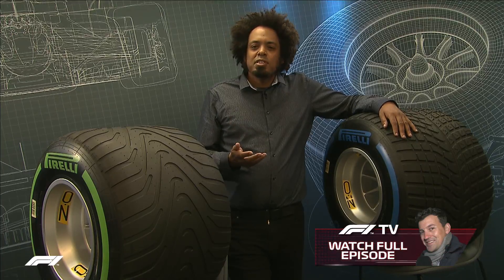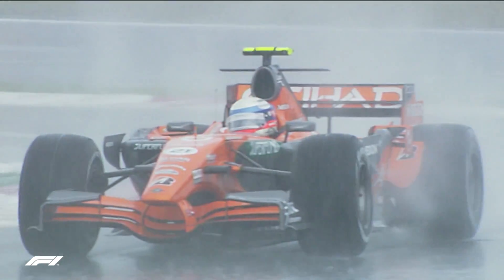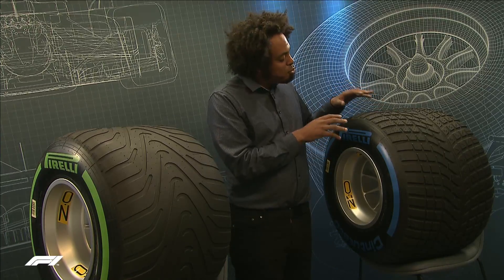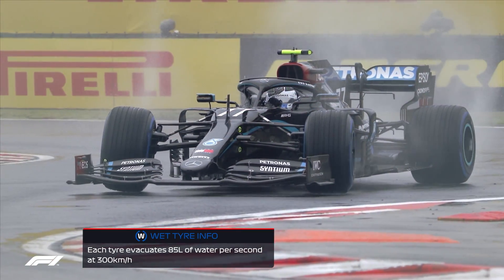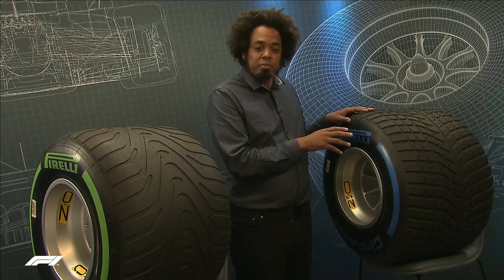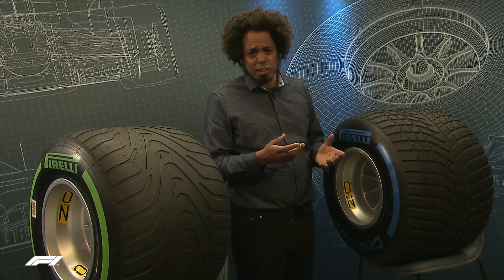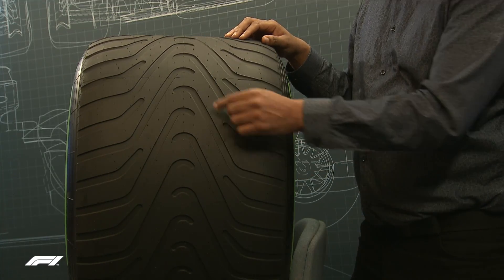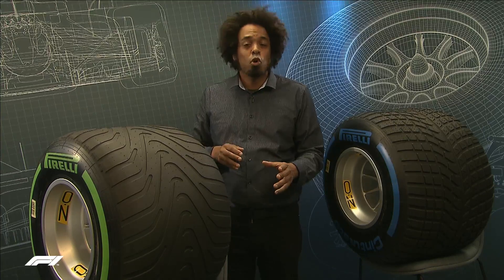Why The Correct Wet Tyre Is Key For Victory At The Nurburgring | Tech Talk | 2020 Eifel Grand Prix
Did you know each wet tyre evacuates 85 litres of water per second at 300km/h? Well if you didn't know you do now, with the help of F1 TV Tech Talk's Sam Collins!

Check out this full episode of Tech Talk on F1 TV for all subscribers when it comes out